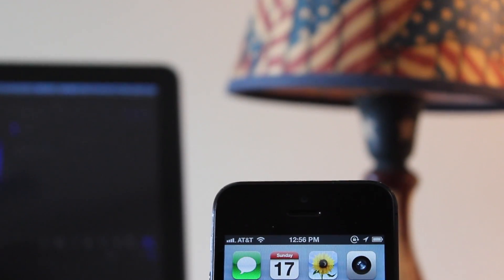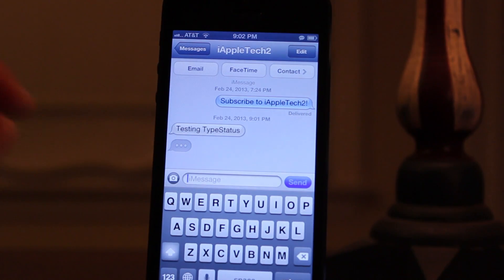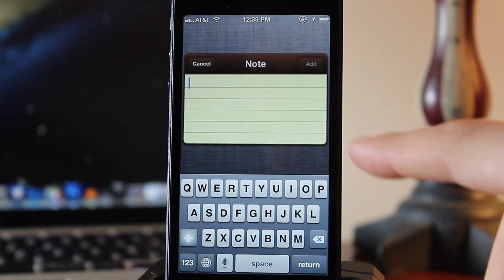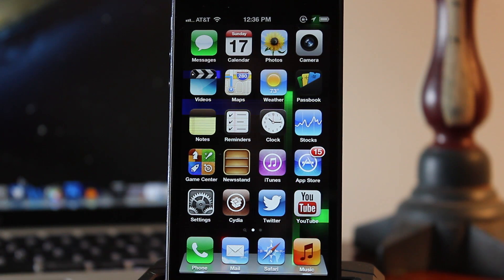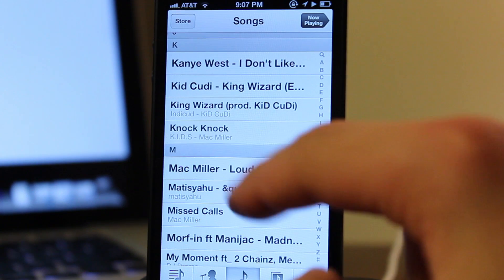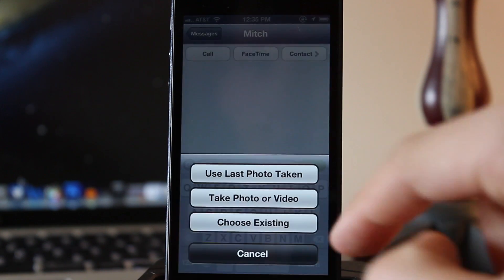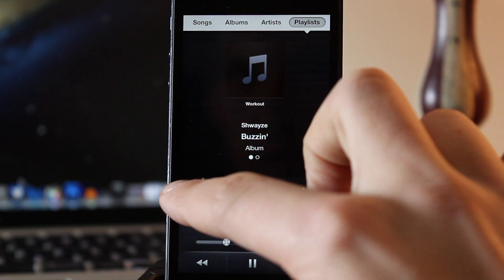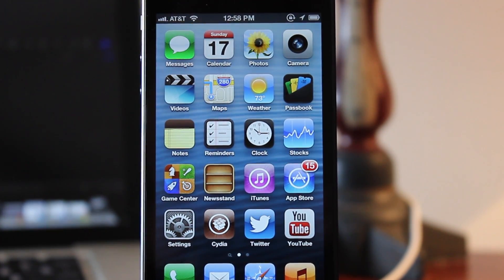Top 10 Cydia Tweaks 2013 - Part 2 (February & March Tweaks)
Top 10 Cydia TweaksTweaks 2013 - Part 2 (February & Mach Tweaks)

Top 10 Best Cydia Tweaks 2013 - Part 2 Tweaks In Order:
ActiveDock
TypeStatus
GridLock 2.0
Tap to Widgets
LivePapers
Cyueue
RaiseToCall
LastPic
PodSwitcher
Animer

tags: Top Cydia Tweaks Jailbreak Tweaks Cydia Tweaks 2013 Part 2 iAppleTech2 Jailbreak iOS 6 Untehtered Jailbreak iOS 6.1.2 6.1 iPhone Tweaks iPad Tweaks iPod Touch 5G Tweaks Free Cydia Tweaks Paid Tweaks Jailbreak Apps Tweaks 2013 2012